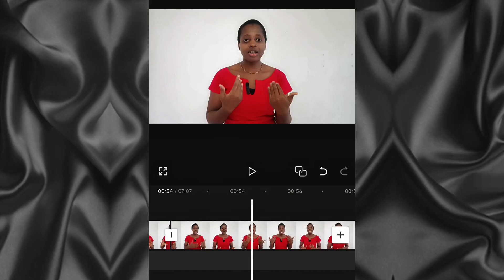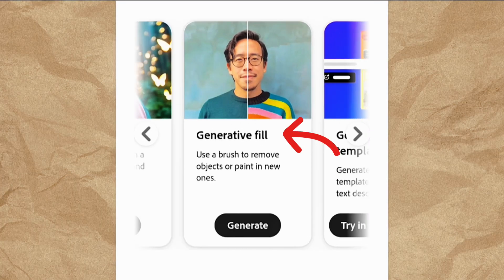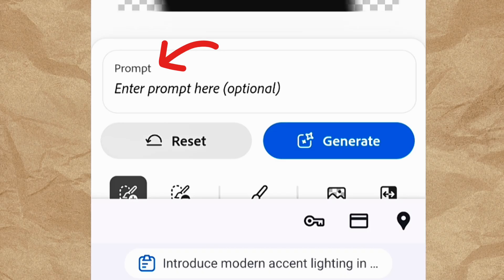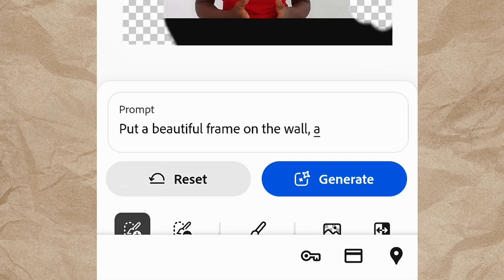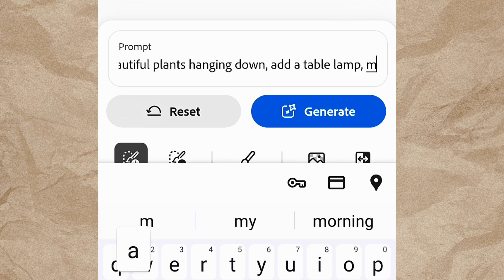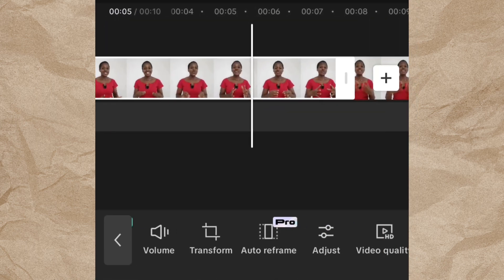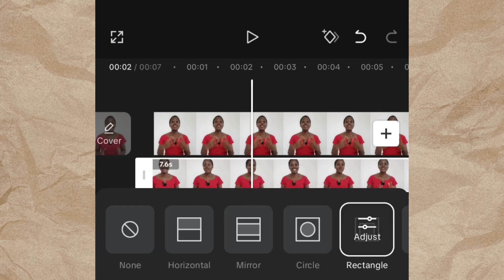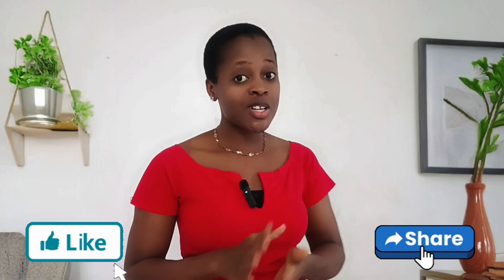Create Realistic Fake YouTube Background for FREE With AI (NO MORE GLITCHES)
I hope you find this video valuable in showing you how to transform boring and unaesthetic backgrounds into a fake but professional YouTube background setup that looks 100% real. With this tutorial, you don’t need to worry about not having an aesthetic environment to create content. You can create as many backgrounds as you want for free using AI. It only takes 4 simple steps and can be done with any video editing app or software you have.